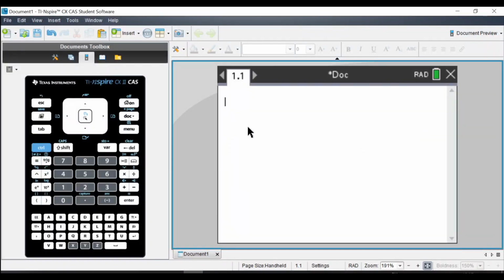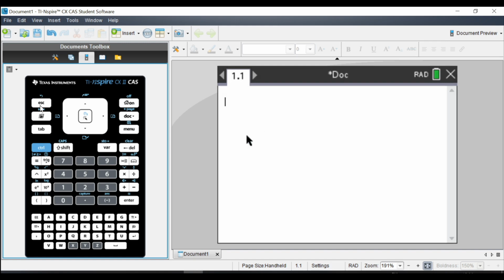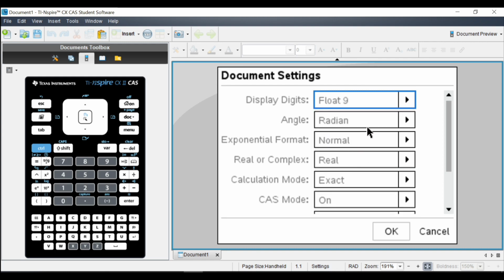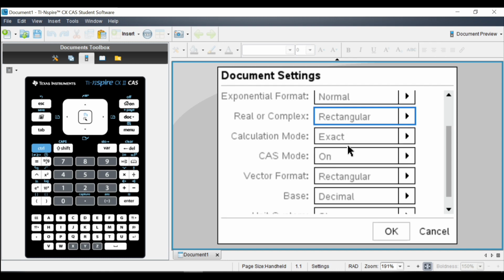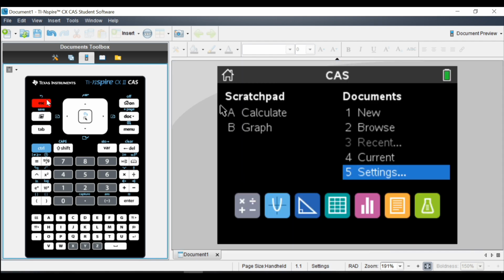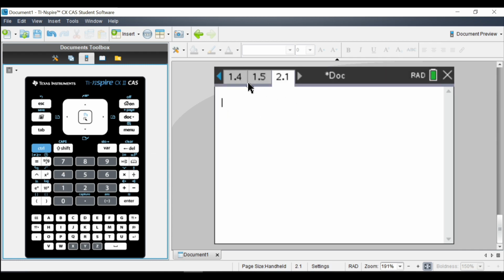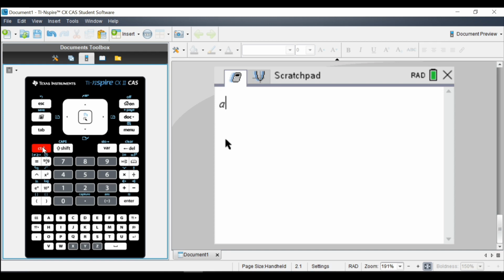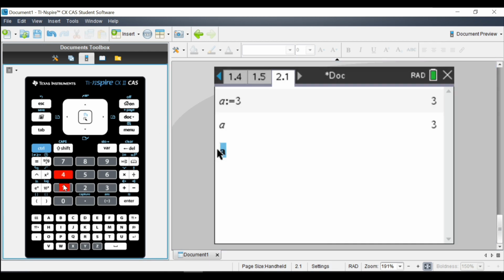how to set up the TI-nspire? - TI-nspire tutorial #1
This is video 1 of the TI-Nspire tutorial.

In this video I will explain :
- the features of the calculator
- the document settings
- the benefit of using documents instead of the scratchpad.

Please enjoy - Aaron :)